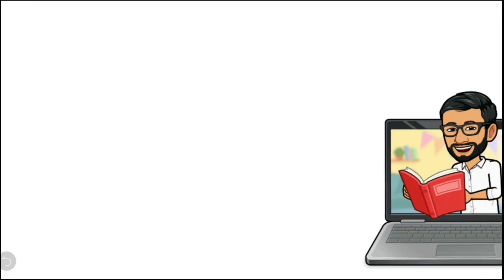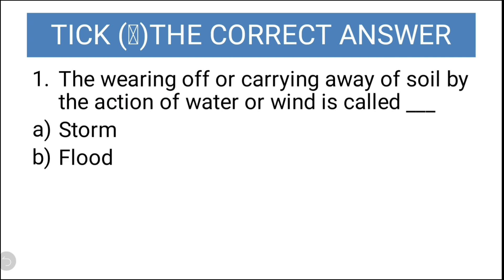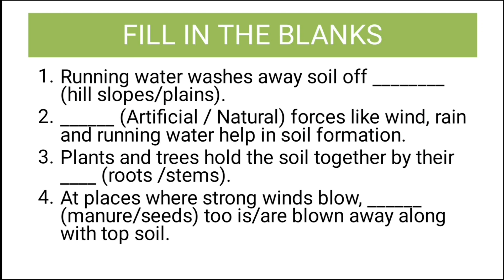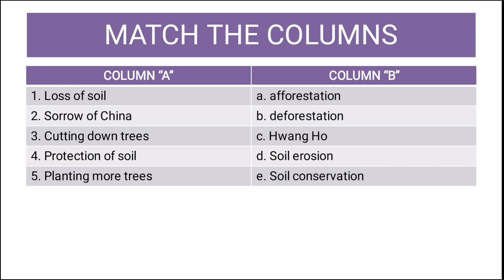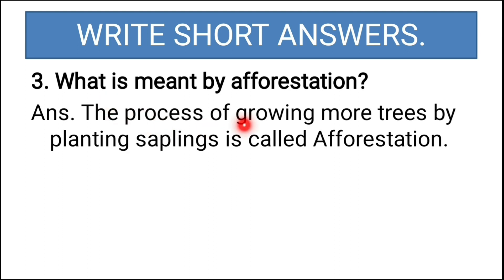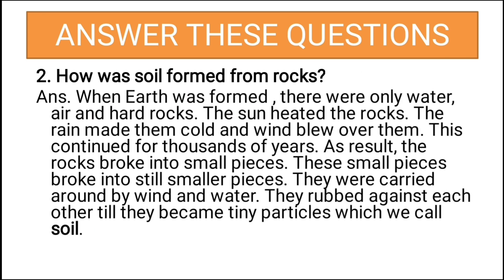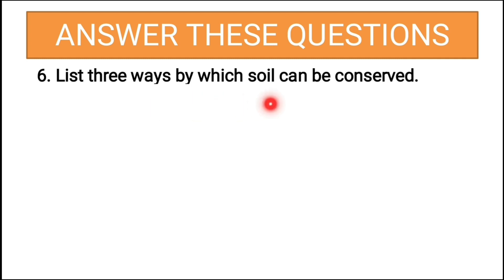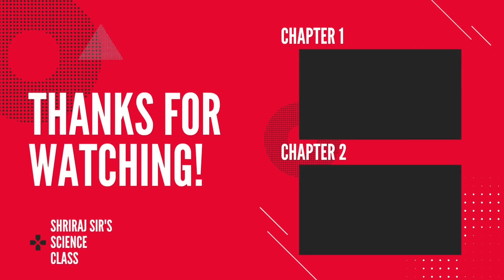Class 5 | Chapter 6 | Soil Erosion and Conservation | MCQ | Questions and Answers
Class 5 | Soil Erosion and Conservation | MCQ | Questions and Answers

Soil Erosion and Conservation Class 5
Important Points
MCQs | Short Answers and Long Answers

Topics:
Important Points
A. Tick the correct answers / MCQ
B. Fill in the blanks
C. Match the columns
D. Write short answers
E. Answer these Questions

Subject: Living Science
Chapter 06 : Soil Erosion and Conservation
Teaching Methodology: Lecture cum presentation method

Reference:
1. Ratnasagar Class 5 Living Science Textbook
2. NCERT GRADE 5 EVS Textbook

class 5 Soil Erosion and Conservation
living science class 5 chapter 6 Soil Erosion and Conservation